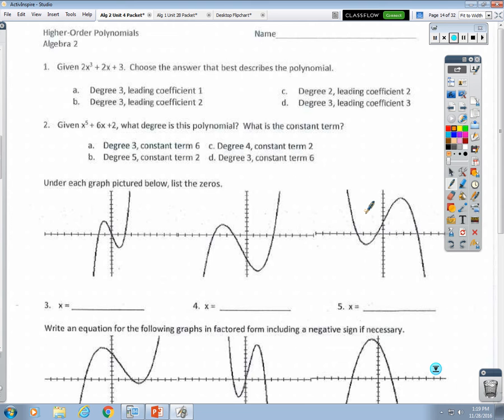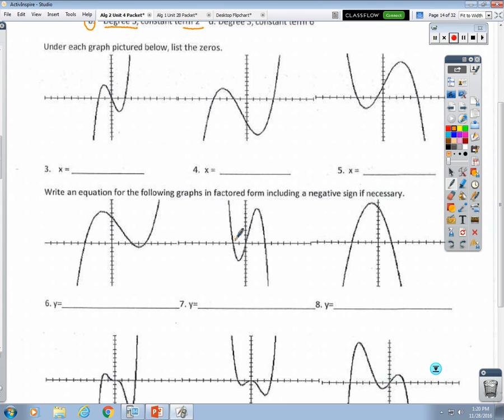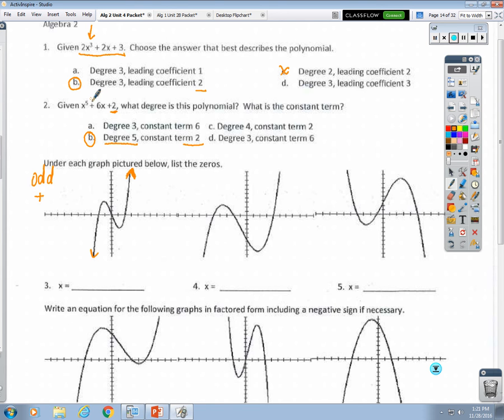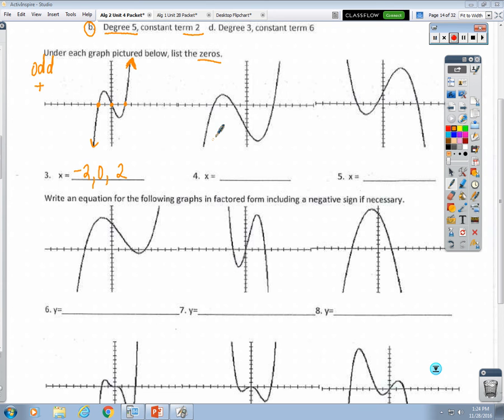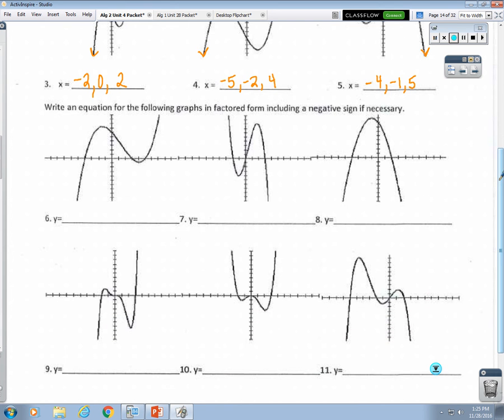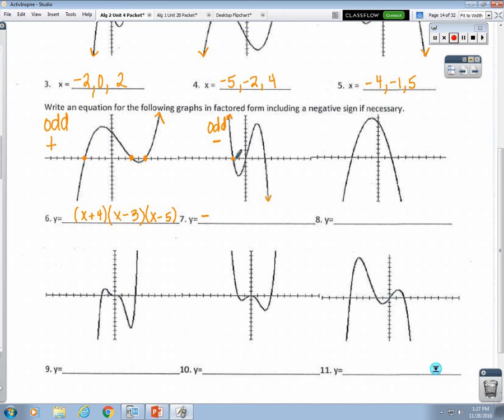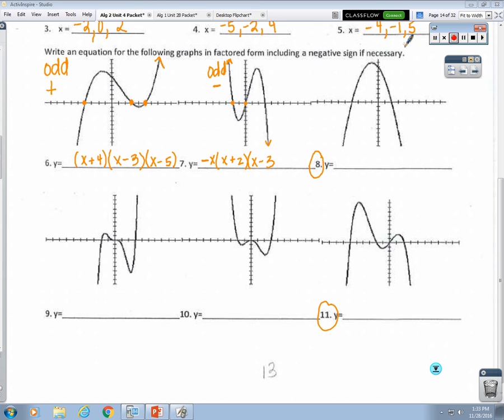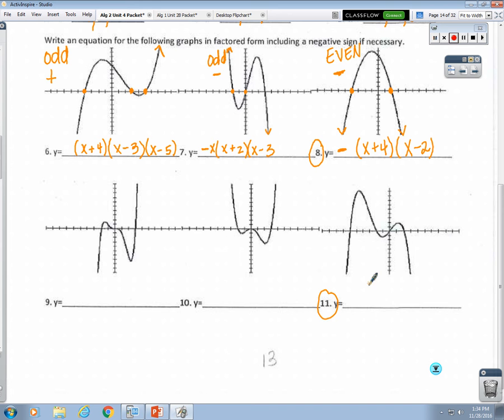Alg 2 Unit 4 11 28 16